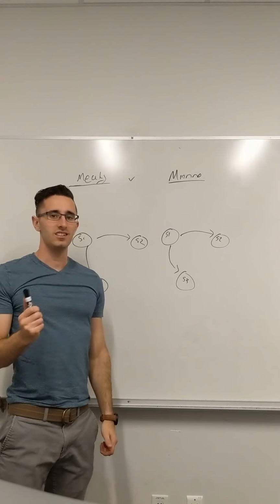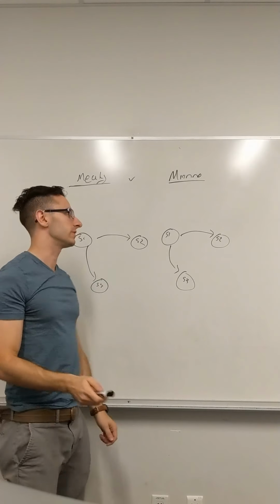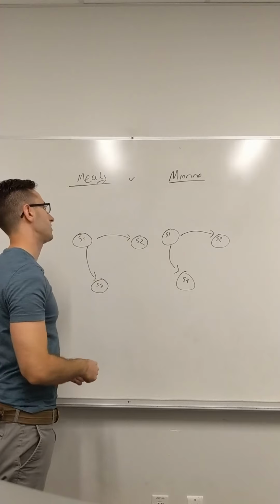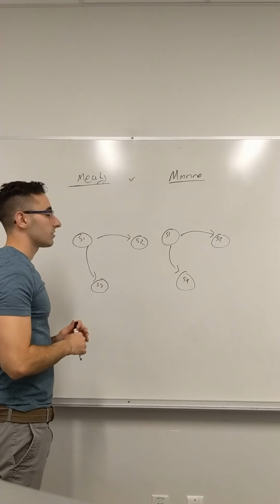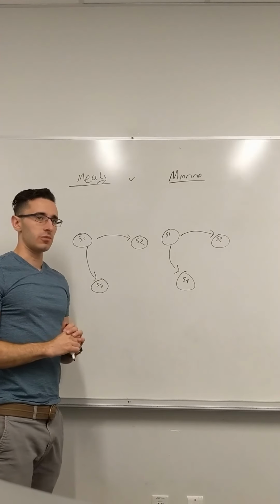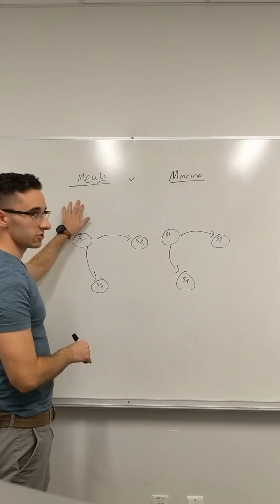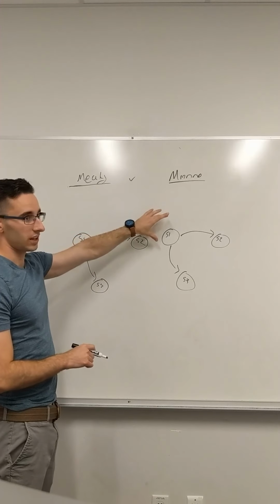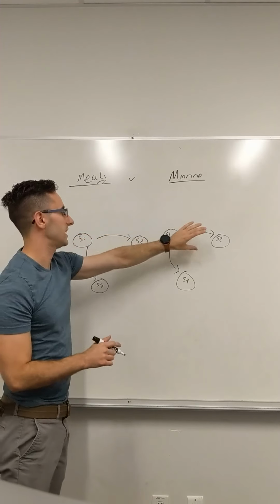Mealy vs Moore Machines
Brief run down on the difference between Mealy and Moore state machines.